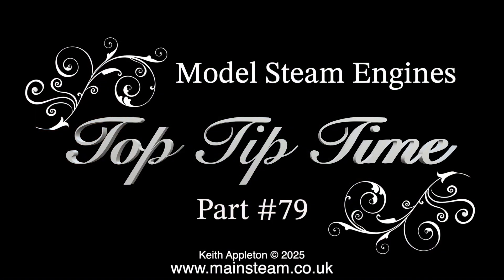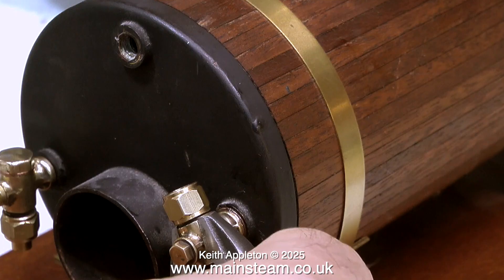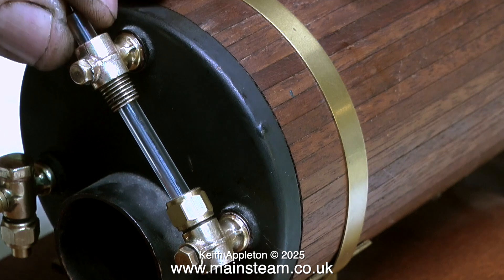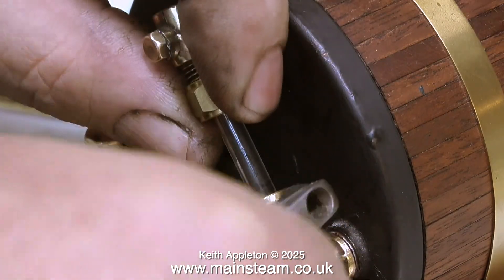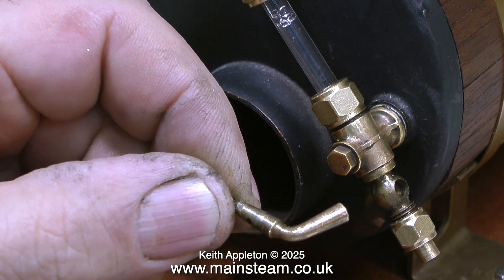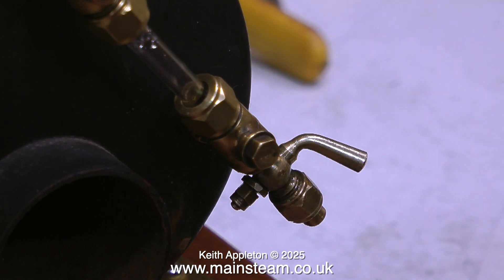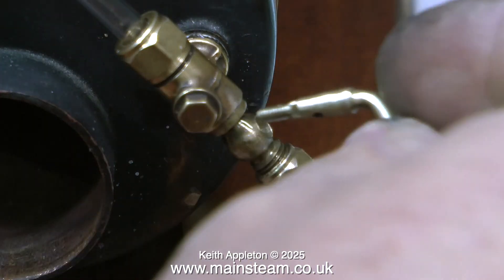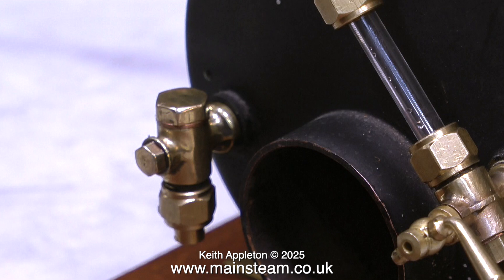MODEL STEAM ENGINES - TOP TIP TIME - PART #79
Model Steam Engines - Top Tip Time - Part #79. In this episode I show the fitting of a Stuart Water Gauge to a Stuart Boiler and an attempt to repair the Drain Tap. This method usually works, but in this case it was unsuccessful. However, in the end I came up with a novel idea that did work.